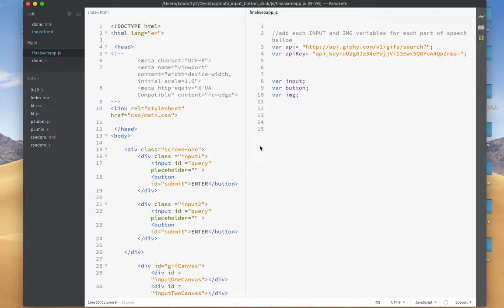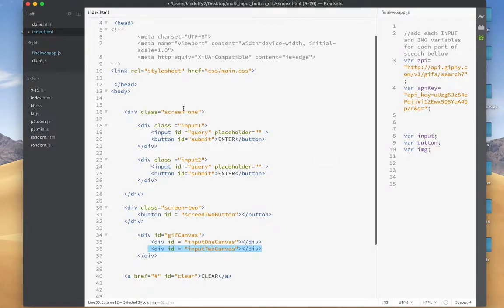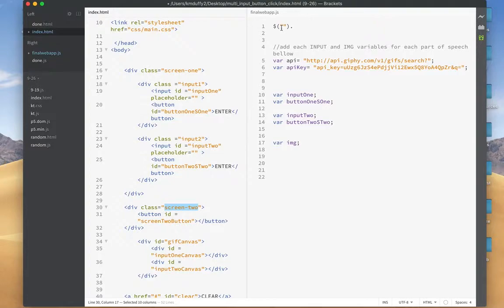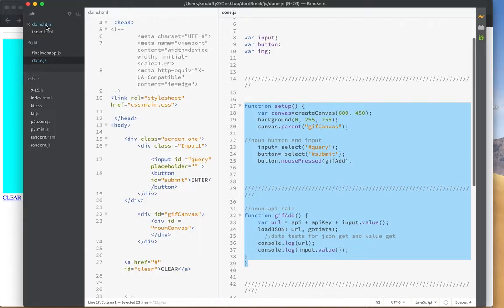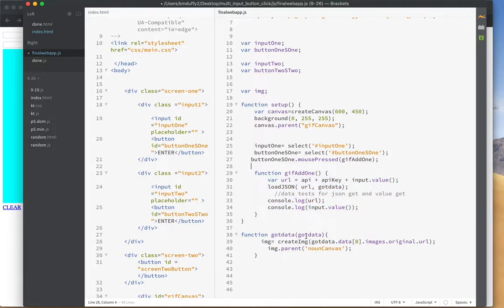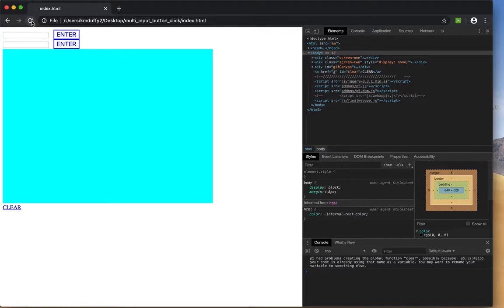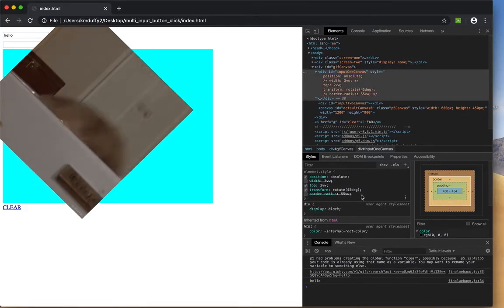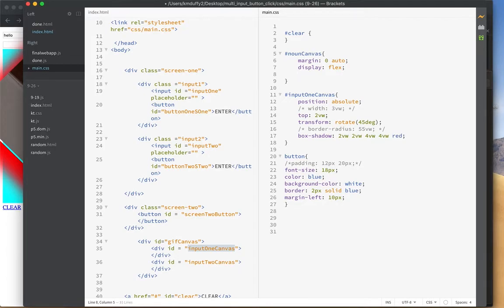basic giphy api Call